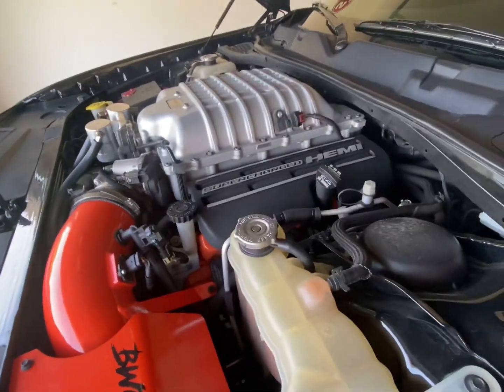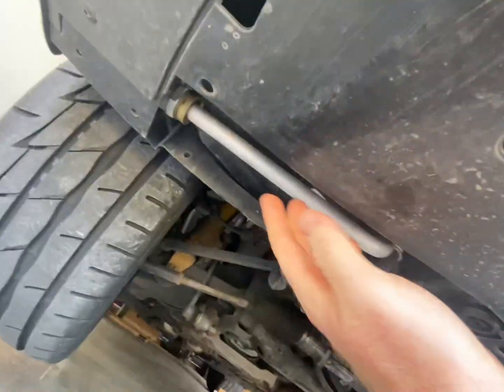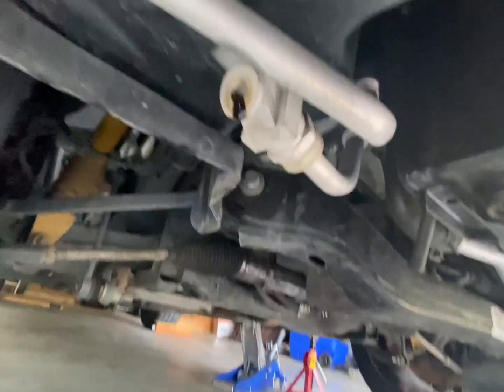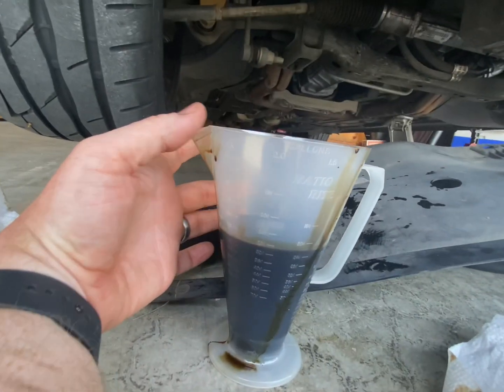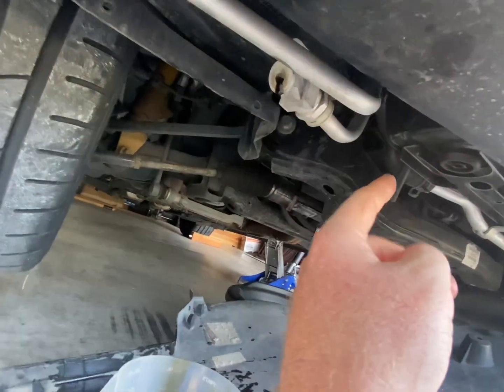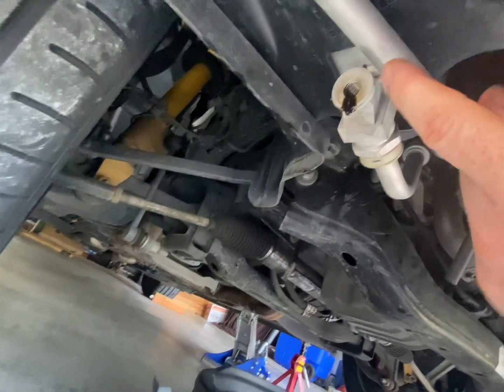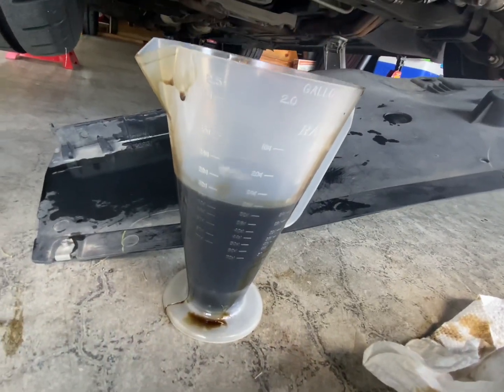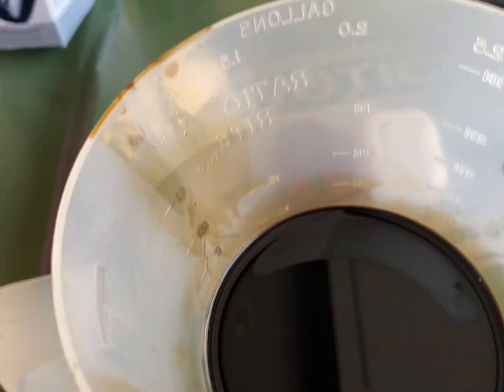How much oil dose a Hellcat oil cooler hold?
How much oil is held in an oil cooler on a hellcat?
And is it necessary￼ to change? Let’s find out.